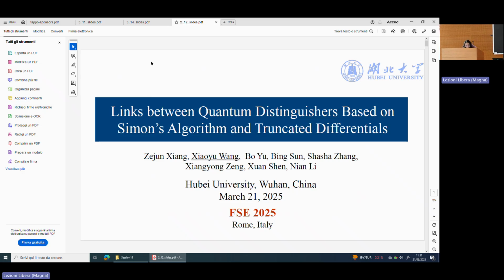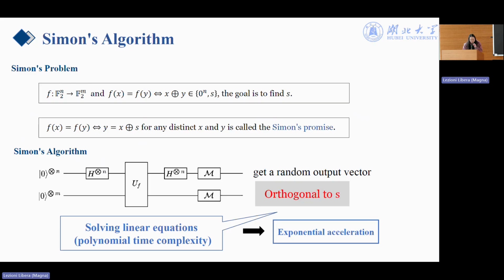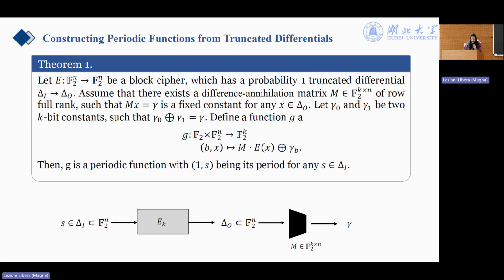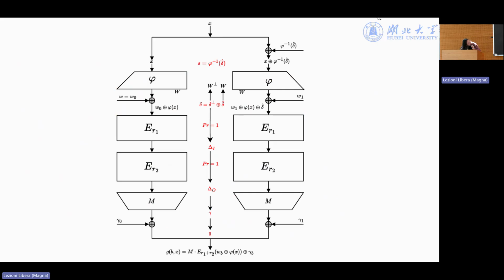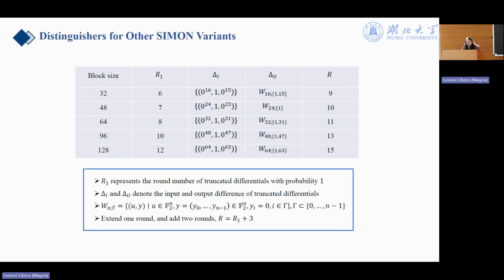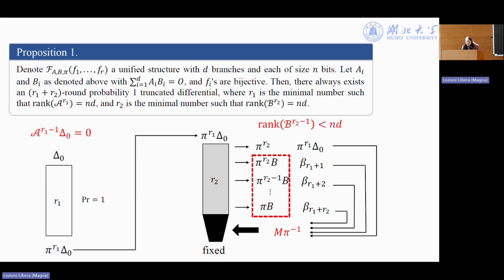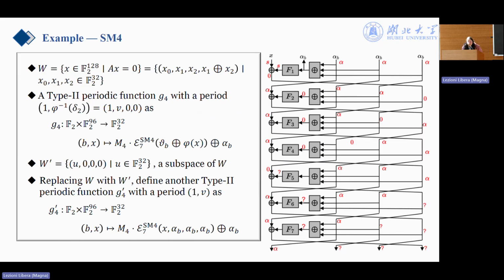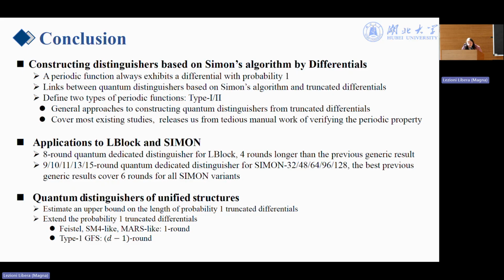Quantum Cryptanalysis - talk 3/3 (FSE 2025)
Quantum Cryptanalysis is a session presented at FSE 2025 and chaired by Tetsu Iwata. This is the third of three talks.